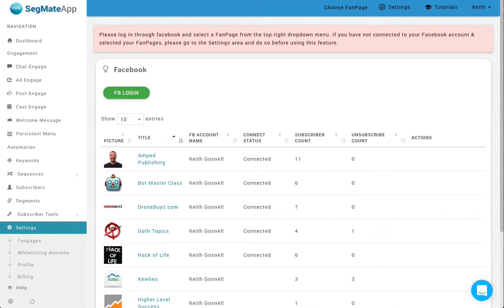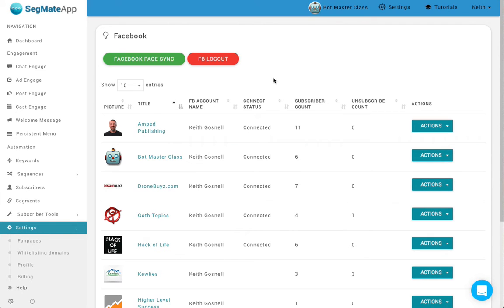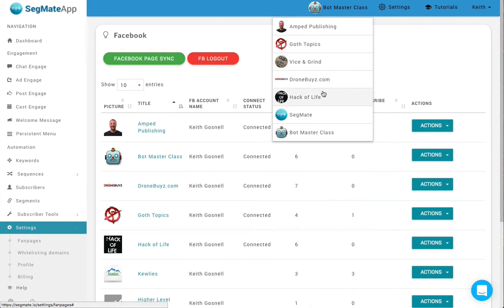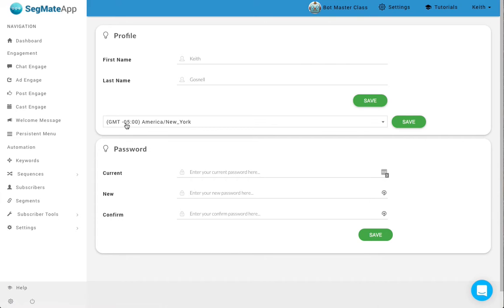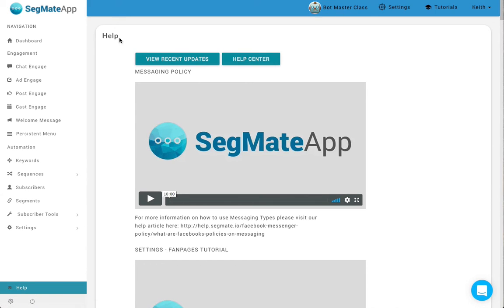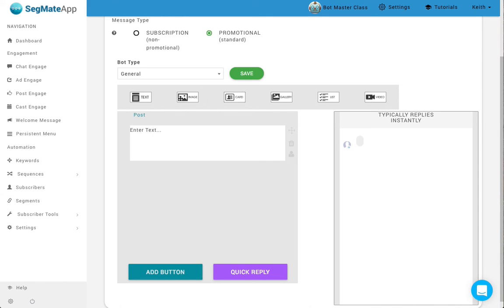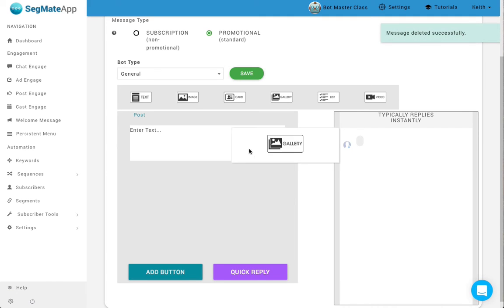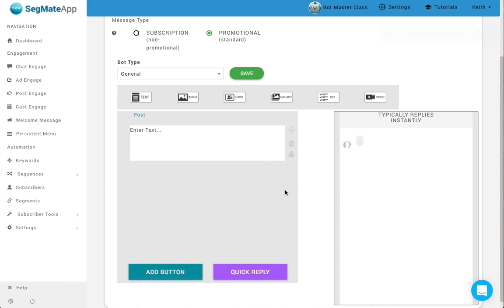Getting Started With SegMate - Pt. 1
In the video, we review how to connect your Facebook Account & Fan Pages. We also review your Profile setup and an overview of the Chat Engage Bot Builder.

Important Update

1-19-19

When connecting your Facebook account to SegMate for the first time, you will be prompted to give SegMate permission to access your account. In the video below the following steps are not included in the video, but are important.

1. After logging into SegMate, Navigate to Settings - FanPages view. Next, click the "FB Login" button.

2. When the modal appears prompting you to grant permissions, first click the "Continue As your name" button. Next, click the "Choose What You Allow" link (as shown below) and you will be presented with a modal from Facebook that looks similar to the image below. Select which Fan Pages you are granting permissions for. The Pages you select in the modal will be the Pages that you sync into SegMate.
Note: You will be given the option to "connect" each Fan Page you grant permissions for.

3. Click "OK". You will then be redirected back to SegMate where you will "Sync" your Fan Pages. Please watch the video below for those details.

Other Important Settings

By default, all Bot messages and responses go into your Facebook Messenger's "Done" Folder.

When a visitor is interacting with one of your Bots, it makes sense not to clutter up your inbox with messages that can be answered or responded to by your Bots. However, what happens when a visitor manually replies? Well... it stays in the "Done" folder.

To prevent this, SegMate offers a method to move any Bot initiated message into your "Inbox" folder if a visitor sends you a manual message.

For each of the Fan pages you have connected to SegMate, simply set the following settings as shown in the image below.

You will find these settings by navigating to your Fan pages Settings - Messenger Platform.

You will only need to set this one time, but remember to set them for EACH Fan page you have connected to SegMate. This is not a requirement, but you may miss important messages from your visitors who want to speak to a human!

If you would like to learn more about our Bot Master Class, click the button below.